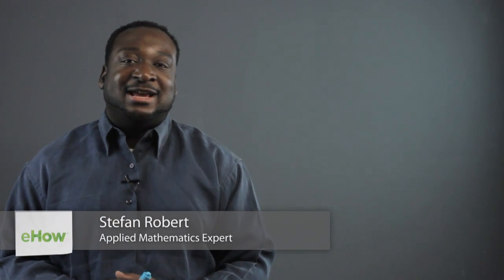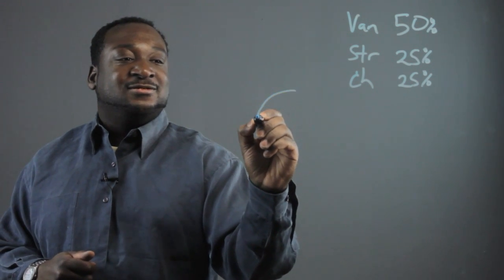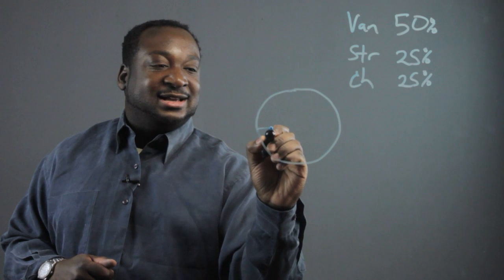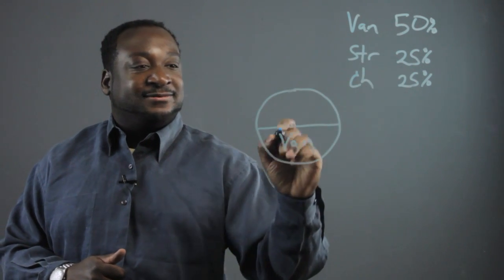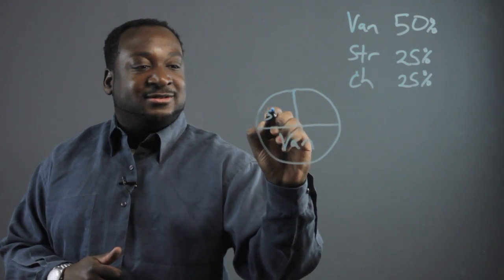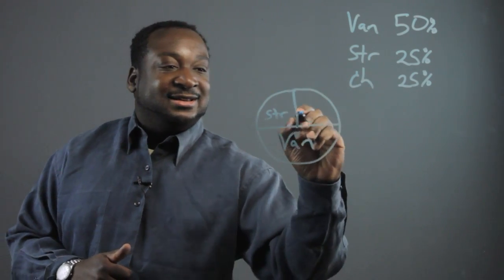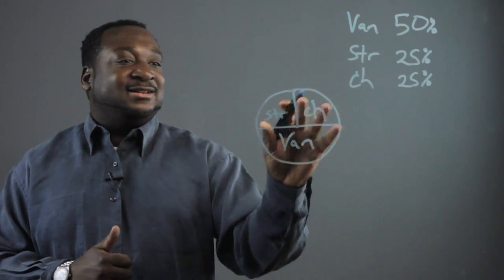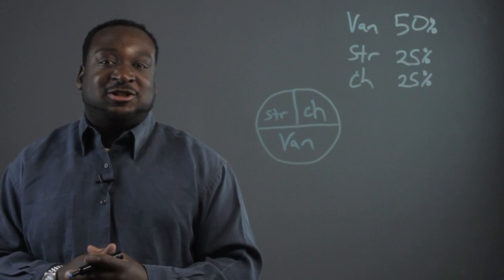How to Teach Children Circle Graphs : Grade School Math Questions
Teaching children circle graphs is something you normally do when talking about percentages. Teach children circle graphs with help from an expert in computers in this free video clip.